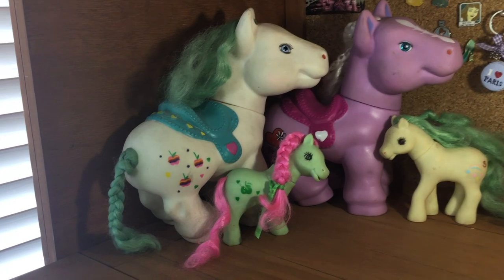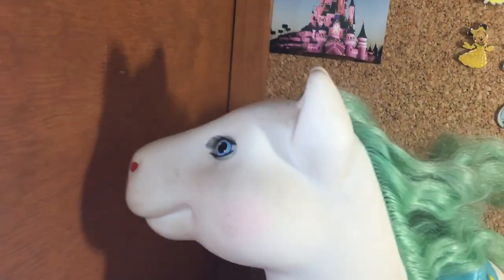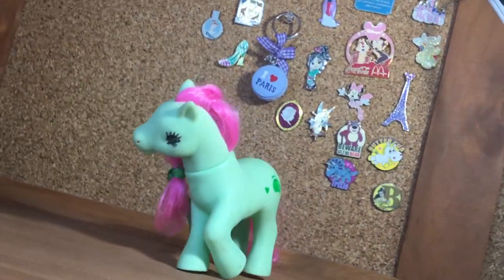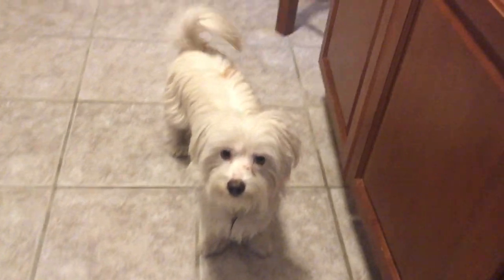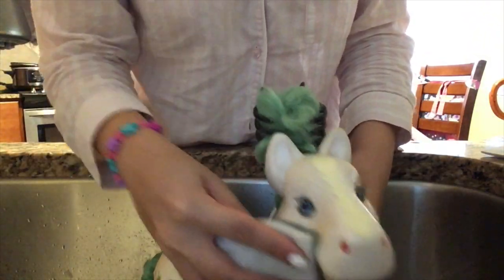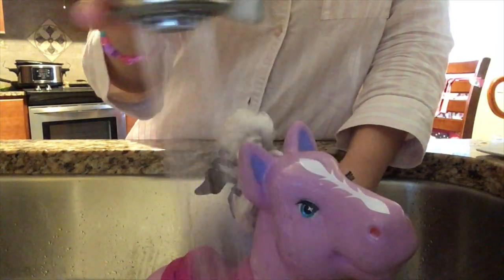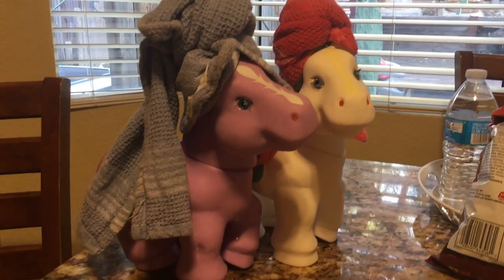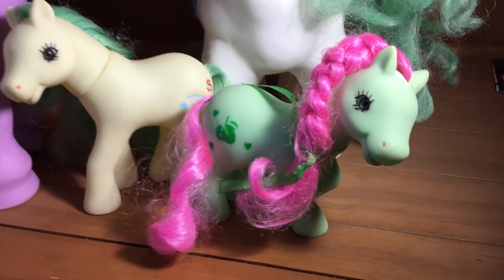Vintage Pony Spa Day | Cabbage Patch Pony Restoration | My little Pony fakes | Y2K, 90s Toys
I love these cabbage patch ponies!!! I now have a small collection of three. It’s so fun washing them and making them brand new again. Vintage toys are the best! I think these are from the 90s? The little ones I think are fake my little ponies, but I don’t care! They’re awesome.